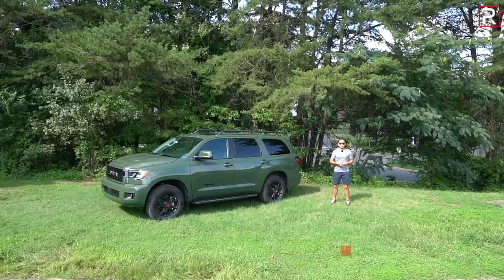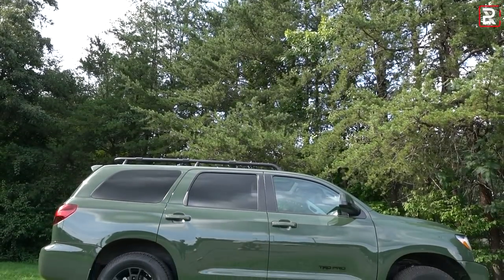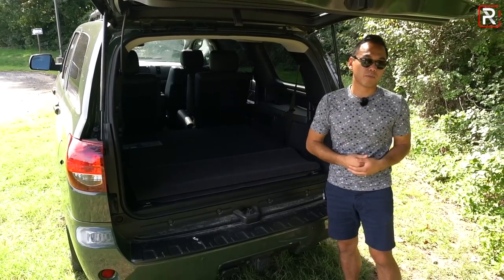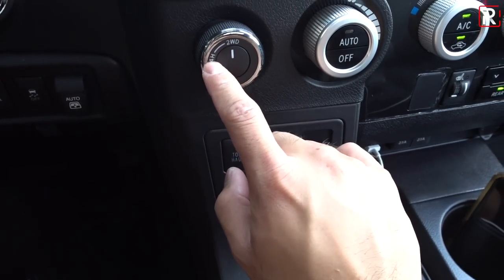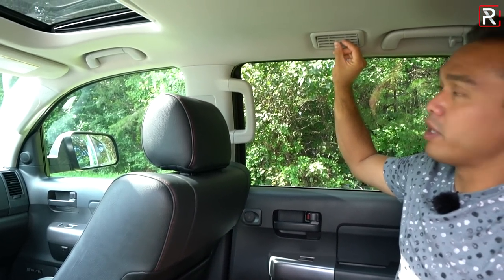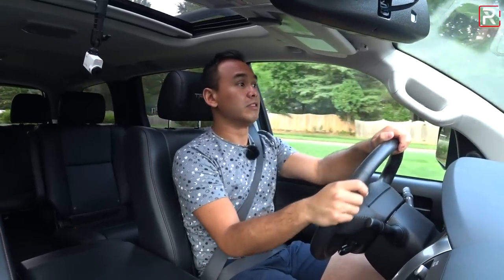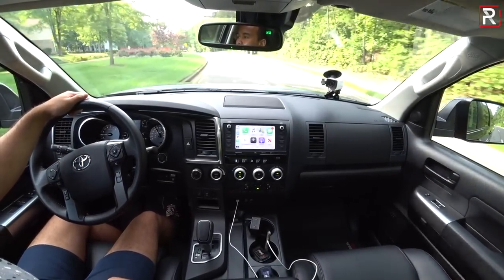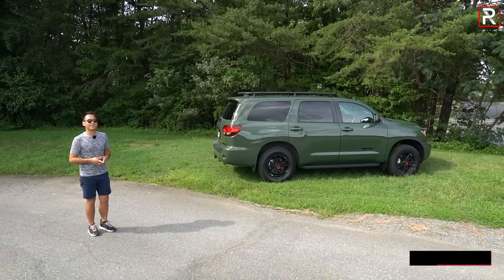The 2020 Toyota Sequoia TRD Pro is an Off-Road Ready Old Truck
Going on 13 years since a major redesign, the 2020 ToyotaSequoia is a dinosaur in the automotive world. One that is really starting to show its age when you look at the interior, driving dynamics, and interior design. For 2020, the SequoiaTRDPro adds the same off-road goodies from the 4Runner, Tundra, and Tacoma siblings. Toyota also has finally added Android Auto and Apple CarPlay, though a tiny 7" touch screen remains. Choose the Sequoia if reliability is a big deciding factor because much newer competitors offer a lot for not much more money.